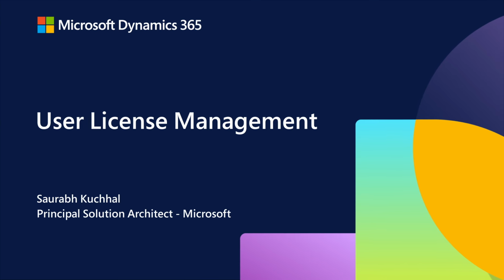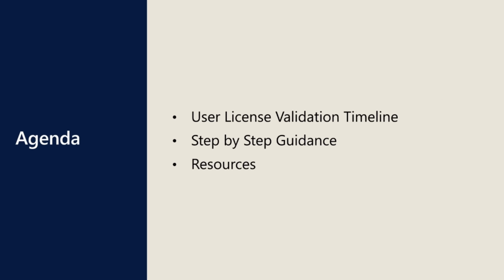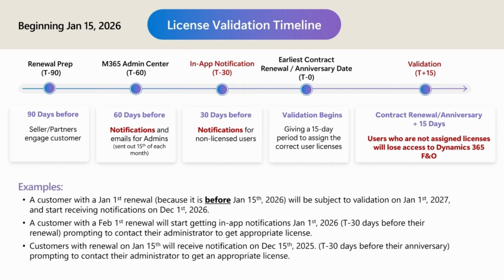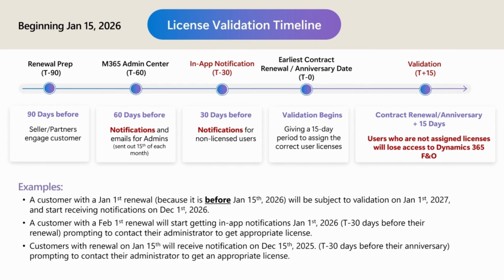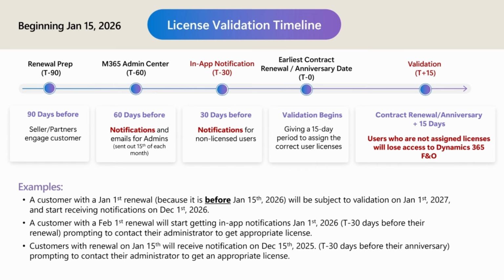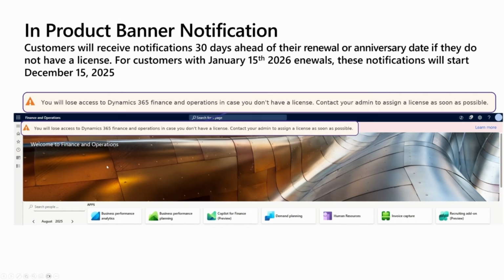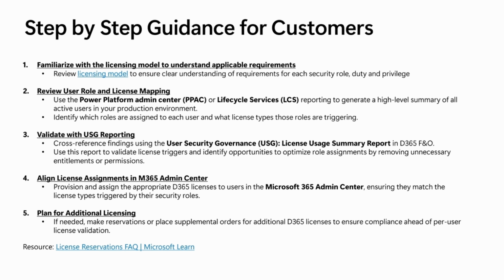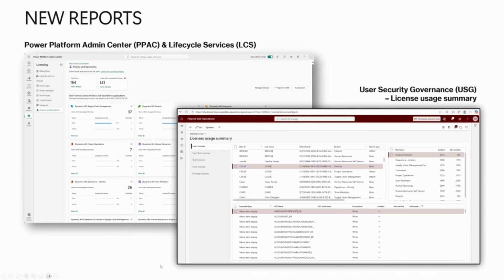User License Management for Finance and Operations | D365 Bites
The newest series of Dynamcis365Bites kicks off with User License Management. Discover the upcoming changes to user license management for Dynamics365 Finance and Operations Apps.

Learn about the validation timeline, notification process, and new reporting features to help you prepare for license assignment requirements and manage usage effectively.